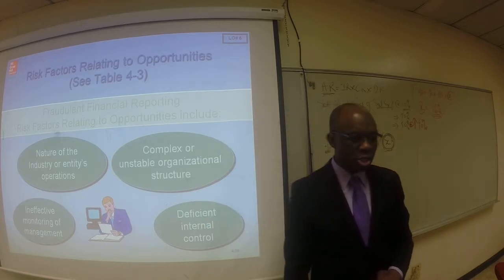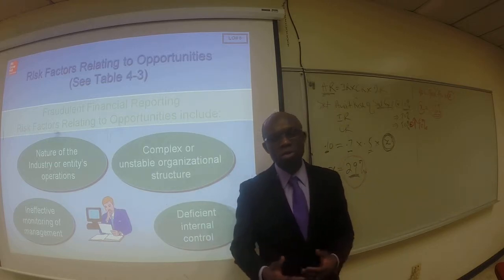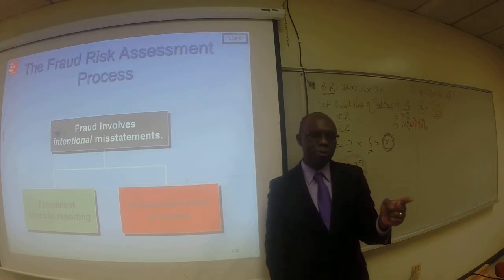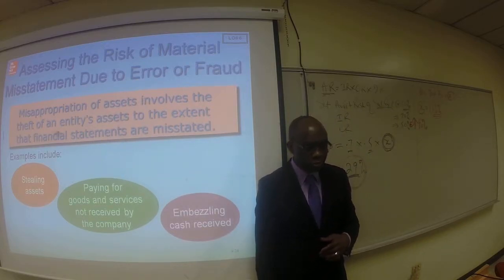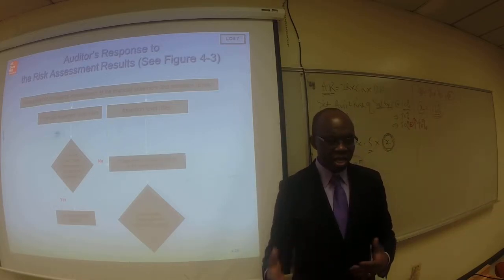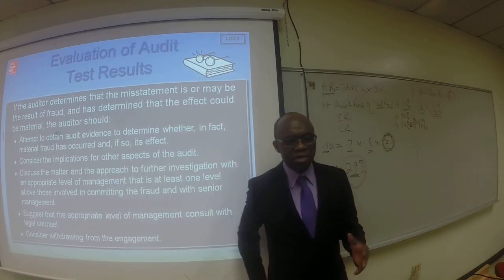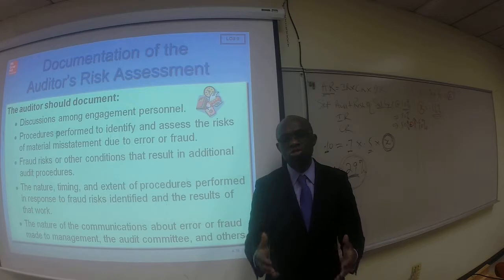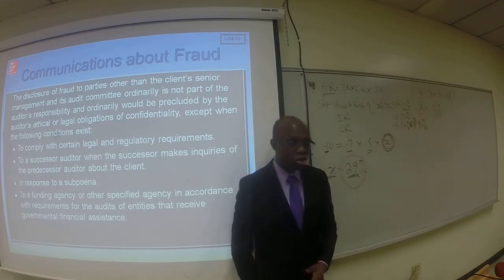Video: Part 4 - Ch 4 Risk Assessment